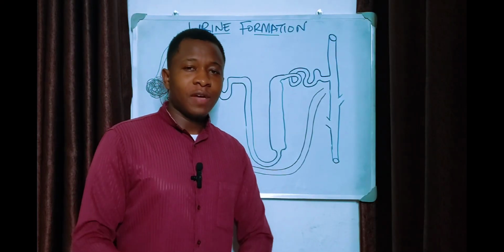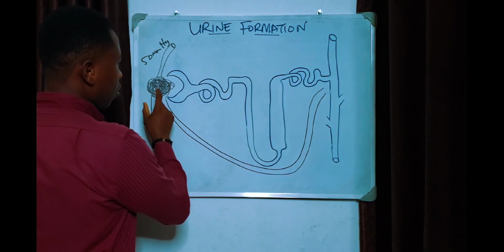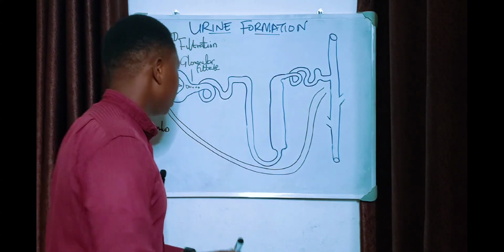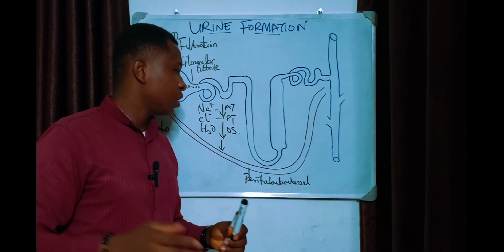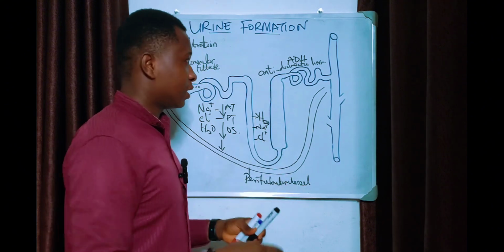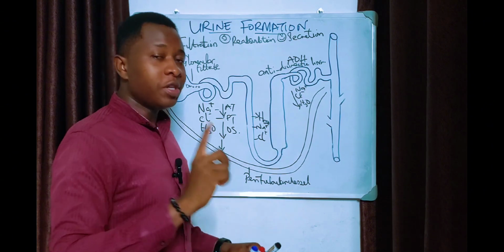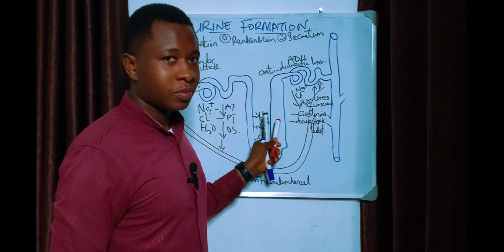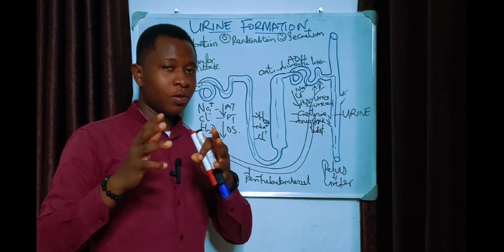How Urine is formed [Nephron]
ultrafiltration, selective reabsorption & Secretion